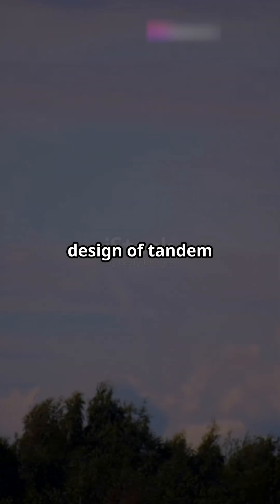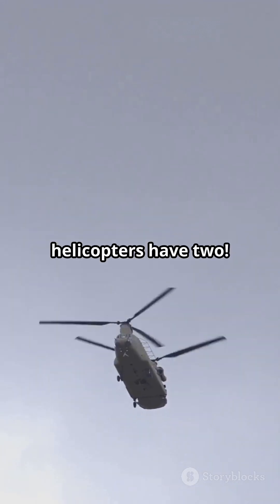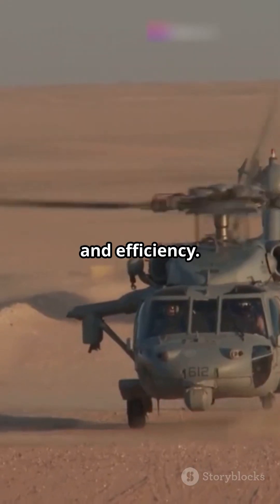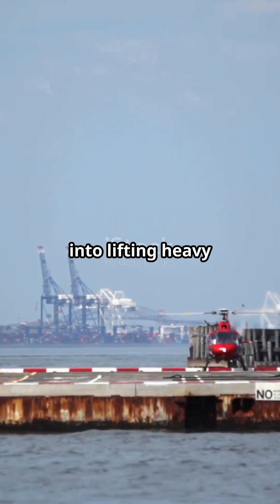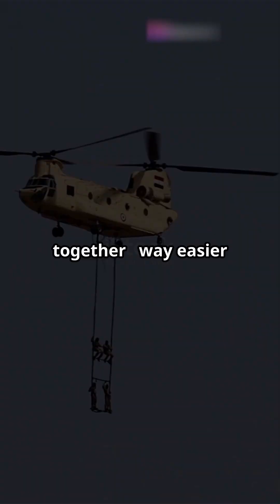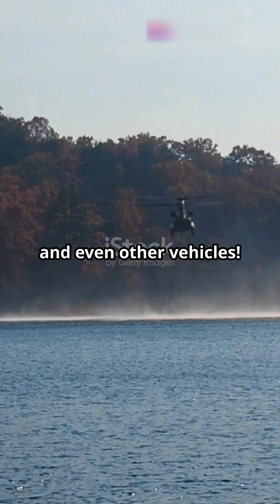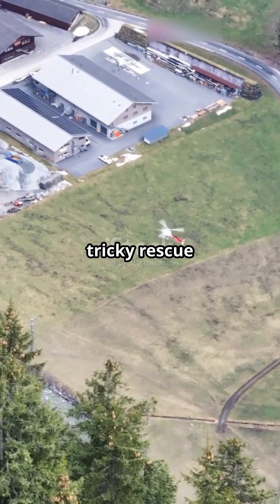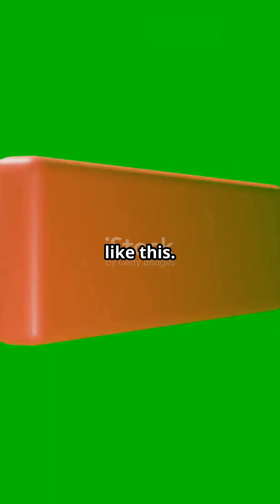Why Military Helicopters Use Tandem Rotors!